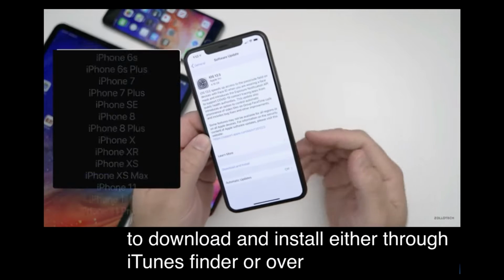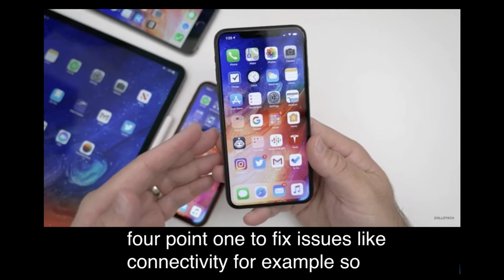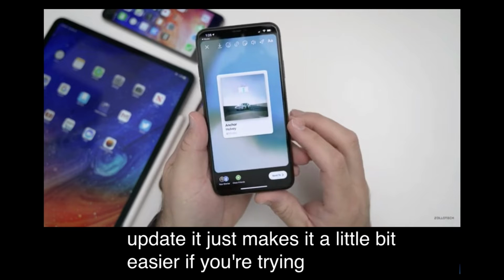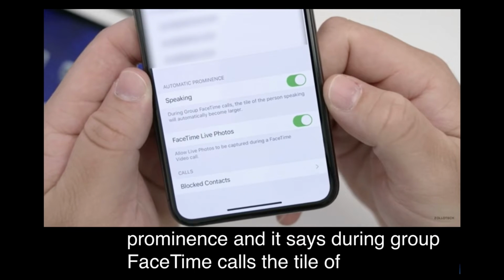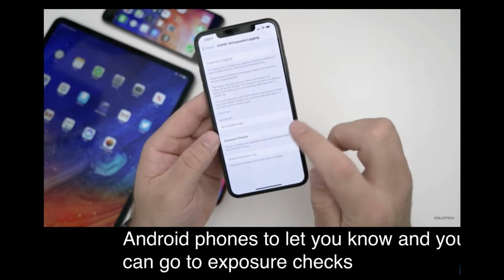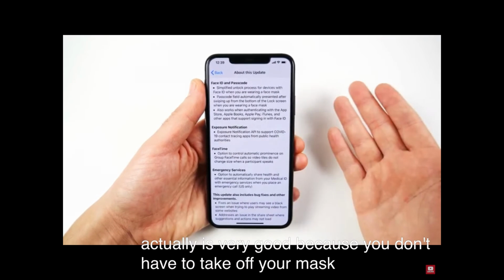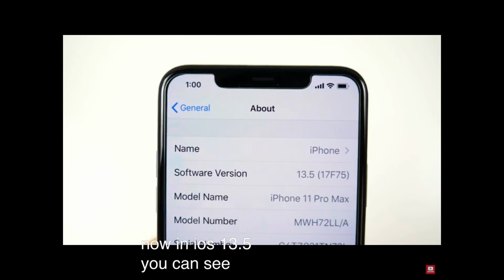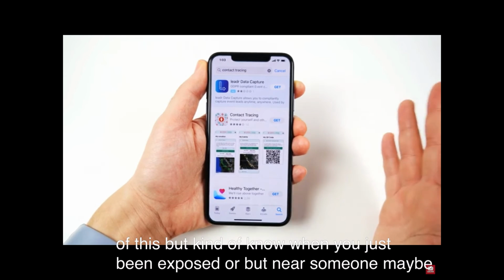iOS 13.5 (français) : Version finale disponible pour tous ! Nouveautés : COVID19, FaceTime...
iOS 13.5 est disponible pour tous.
Cette mise à jour apporte quelques nouveautés concernant FaceTime, API contre la COVID 19 et  une nouvelle gestion pour Face ID et le por